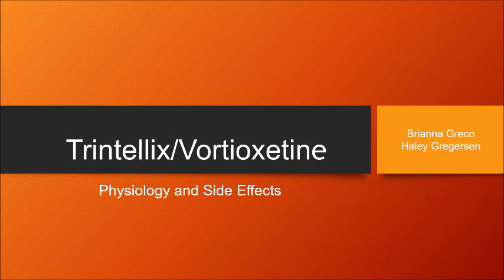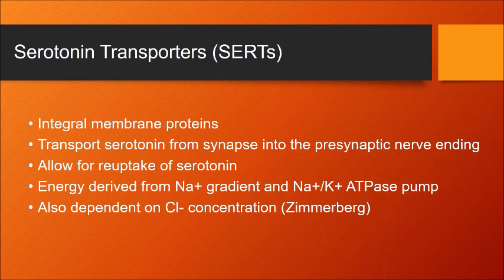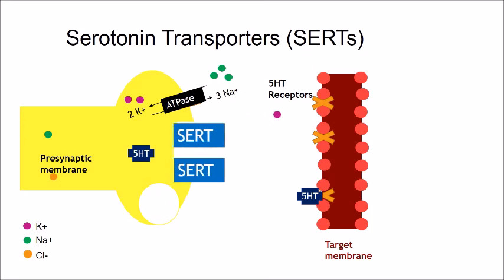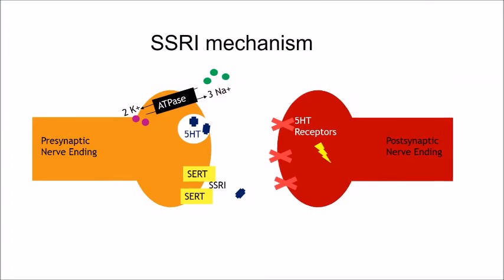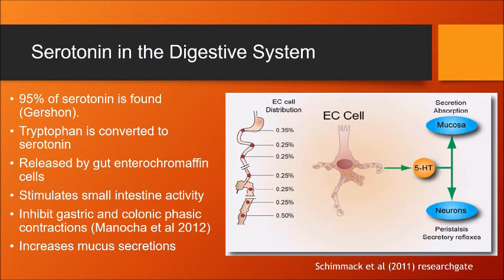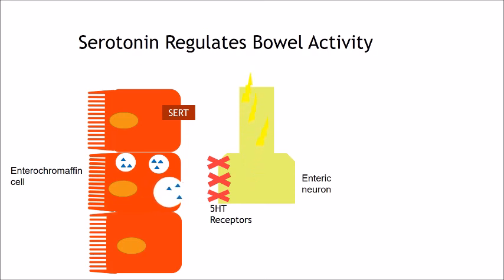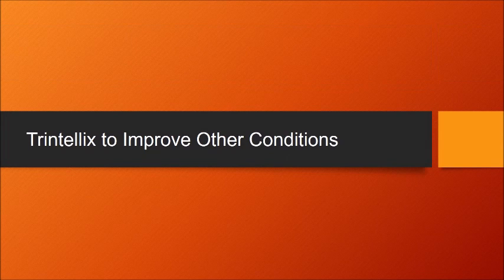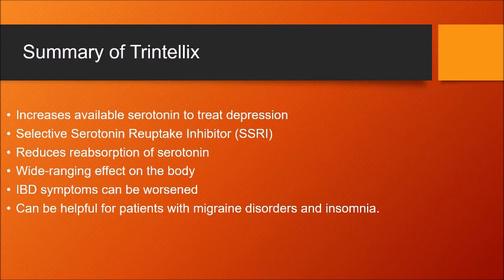Trintellix Video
Video describing Trintellix, a medication used to treat major depression disorder.

This video was created as an honors project for Human Physiology at Wayne State University

Authors: Brianna Rose Greco
Haley Elizabeth Gregersen

References listed at end of video